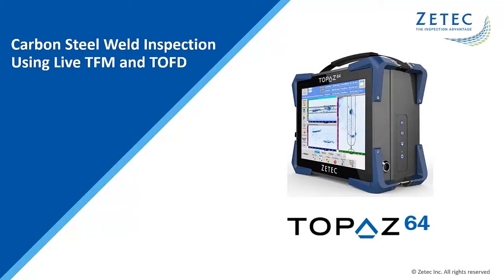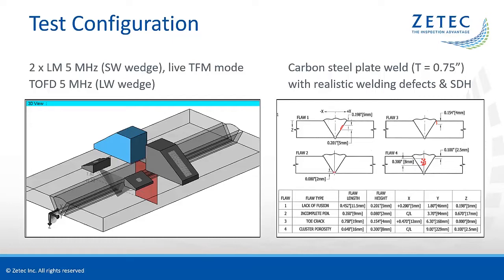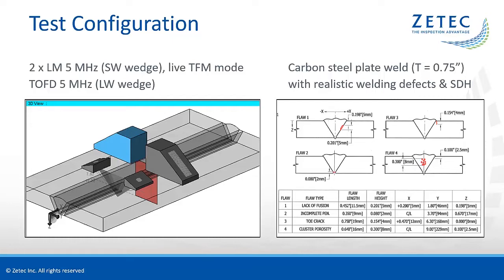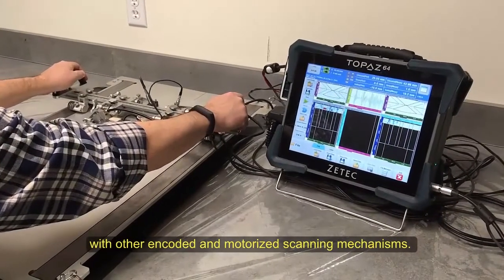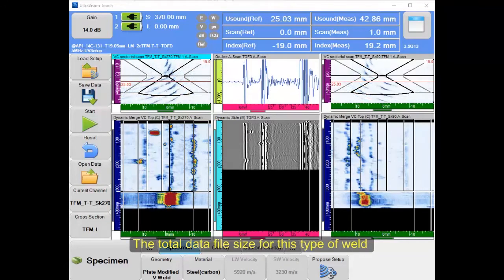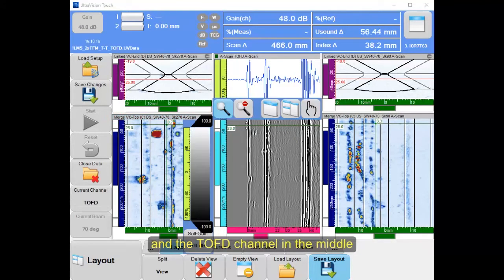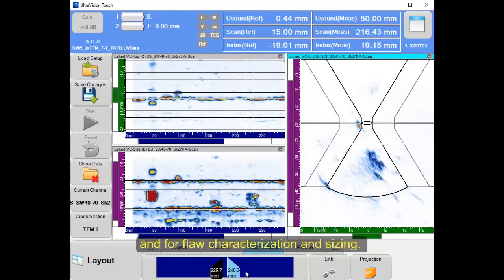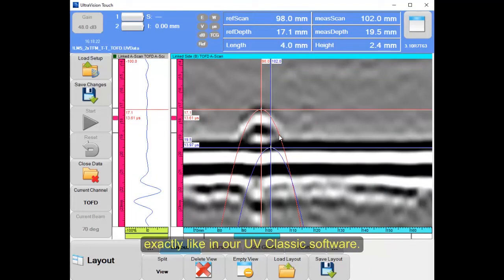Weld Inspection with TFM and TOFD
Demonstration of carbon steel weld inspection using live TFM and TOFD featuring the TOPAZ64 portable Phased Array Ultrasonic Testing (PAUT) instrument with UltraVision Touch software. This solution can simultaneously record live TFM from two sides of a weld and TOFD in a single inspection sequence.